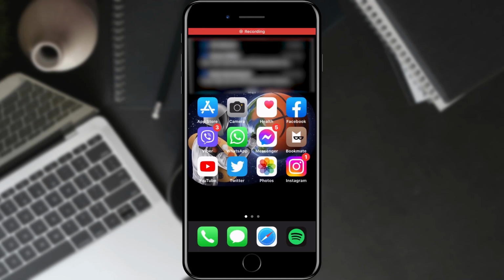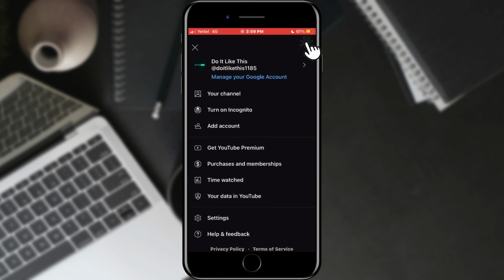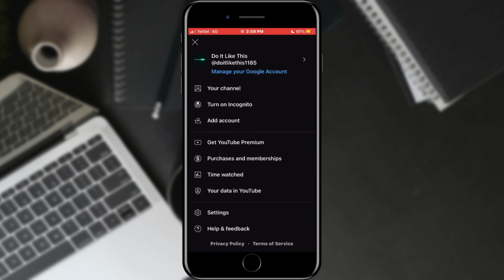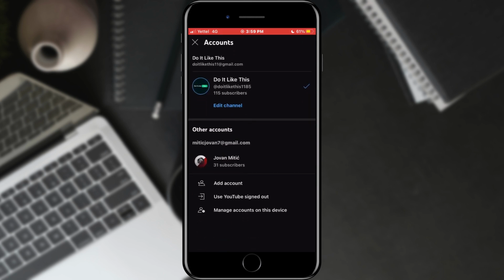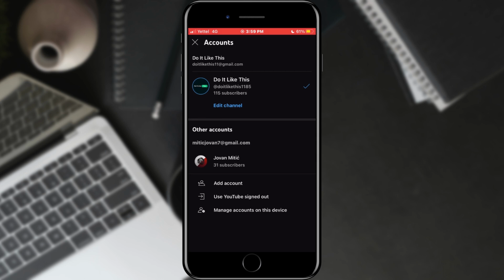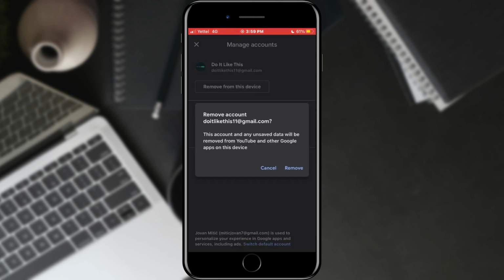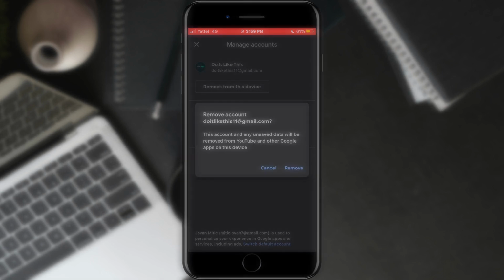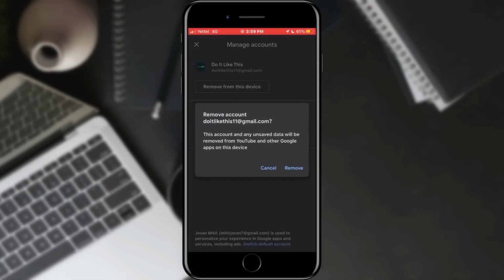How To Logout From YouTube On Phone